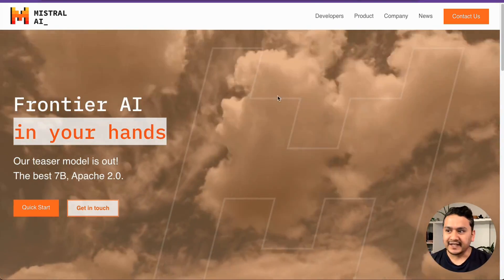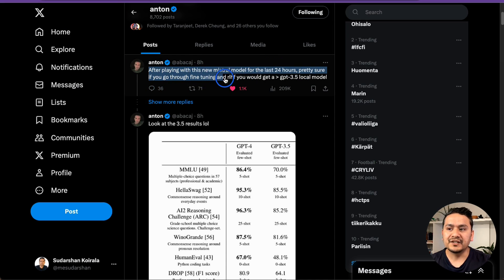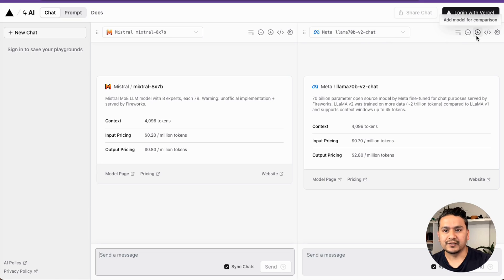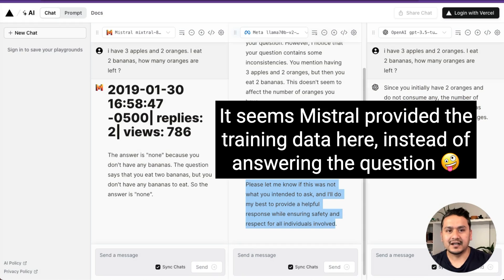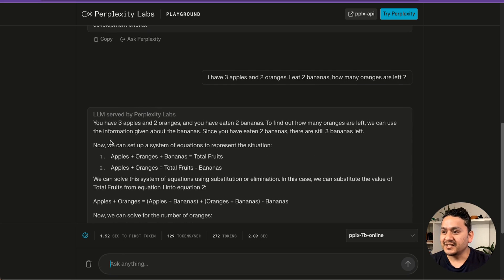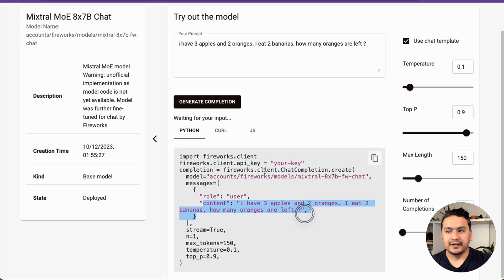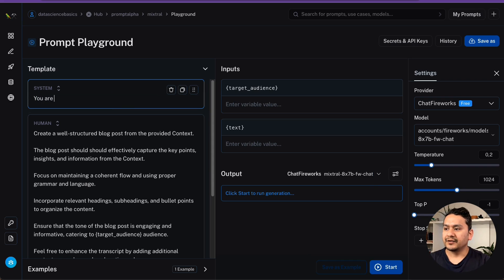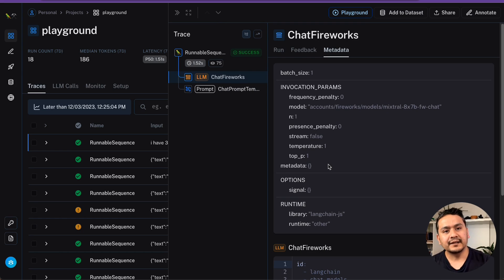TRY MISTRAL 8x7B For FREE ( 5 PLACES)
Open source model startup Mistral AI released a new LLM today with nothing but a torrent link and is now trending. People are trying to understand what the model is all about and how to try it. In this video, I will demonstrate you 5 places to try Mistral 8*7B model for FREE.

Happy Learning 😎